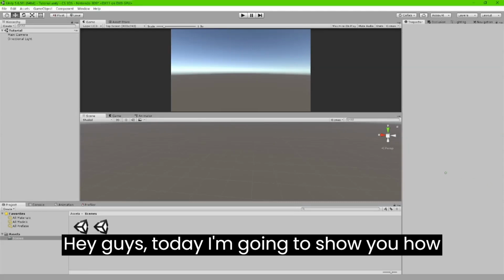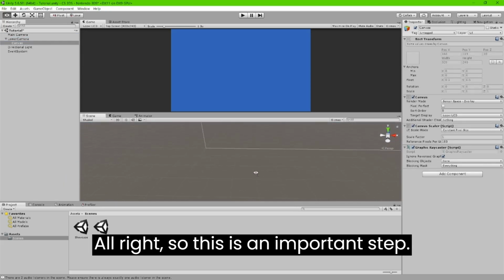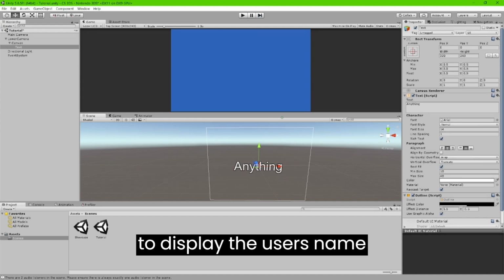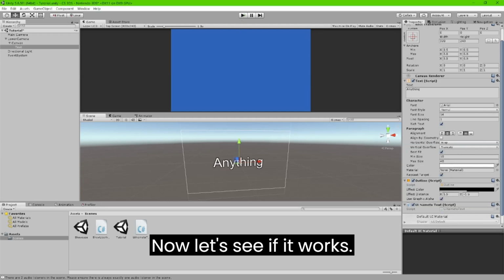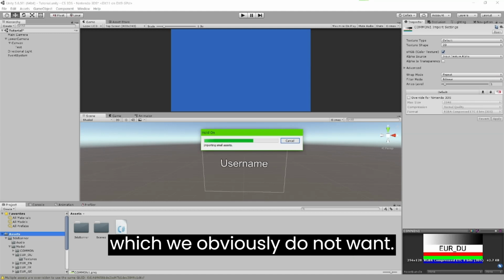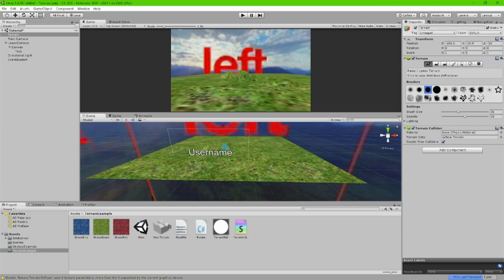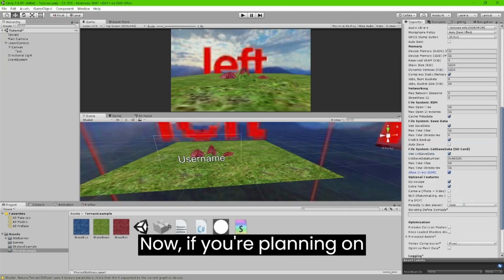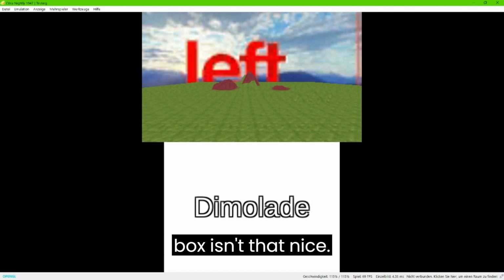Unity For 3DS Tutorial 1 – Basic's and Application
Code:

string User;
bool isProfane;
UnityEngine.N3DS.Config.GetUserName(out User, out isProfane);